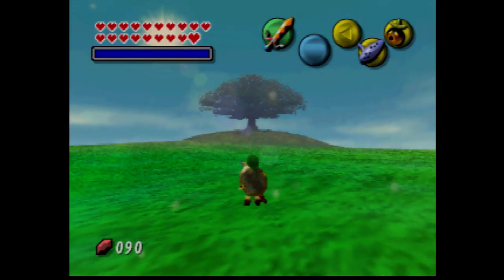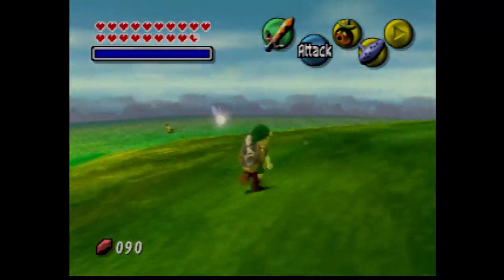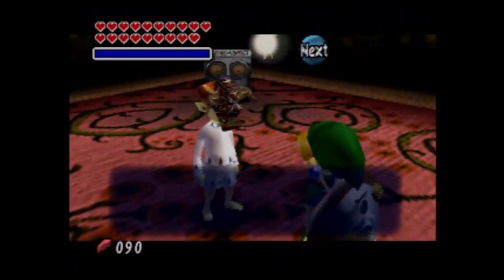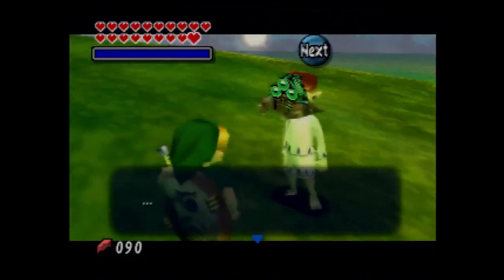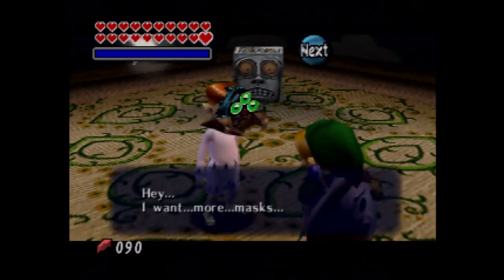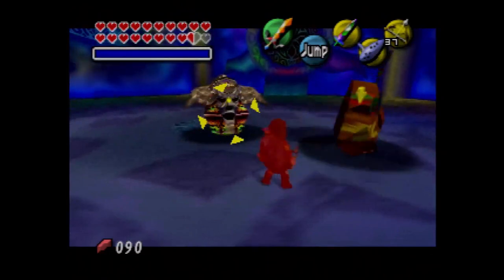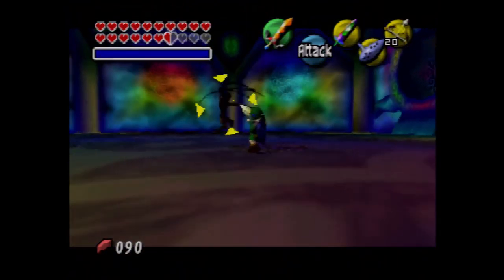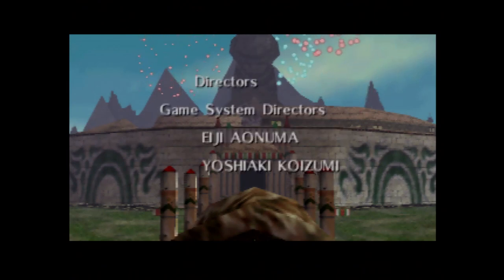The Legend of Zelda Majora's Mask (Nintendo 64) Playthrough [Finale] TheAnonymousBear - 2024